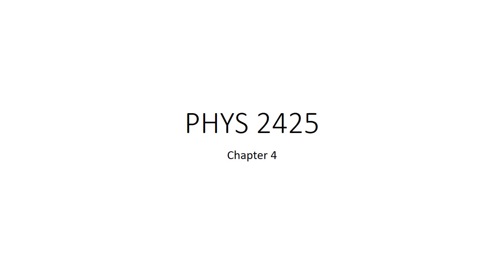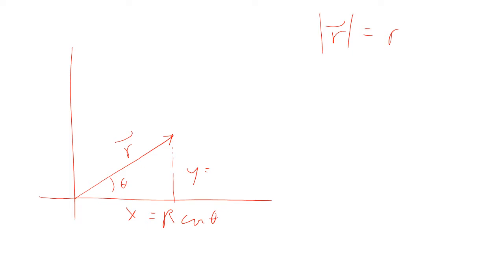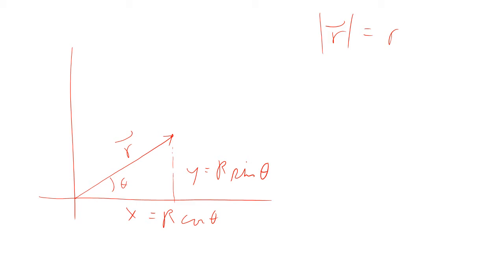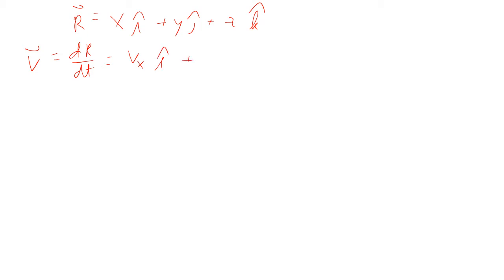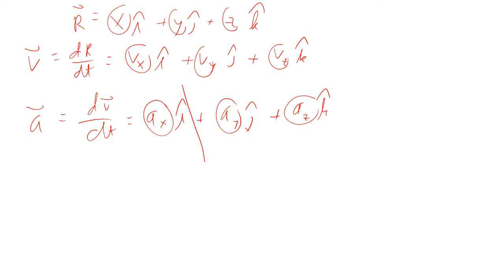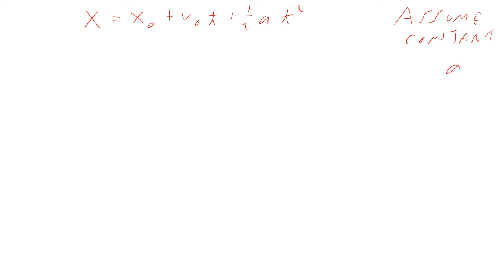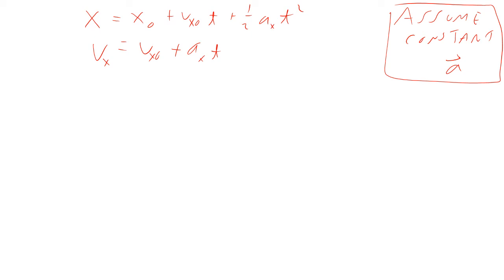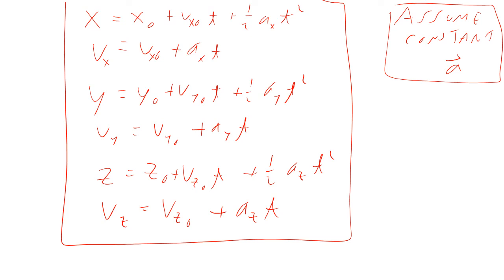PHYS 2425 Chapter 4 Intro